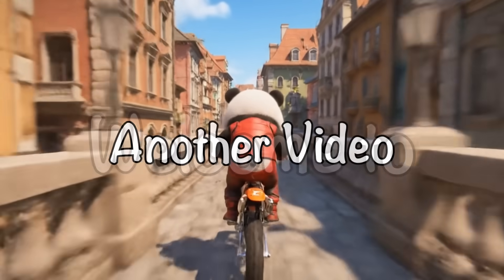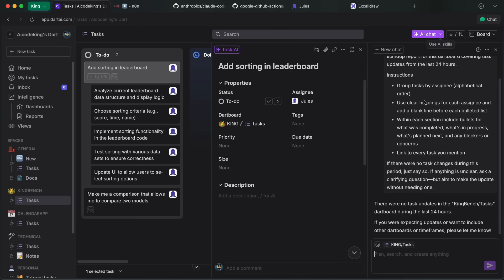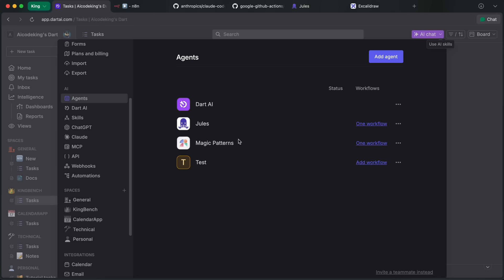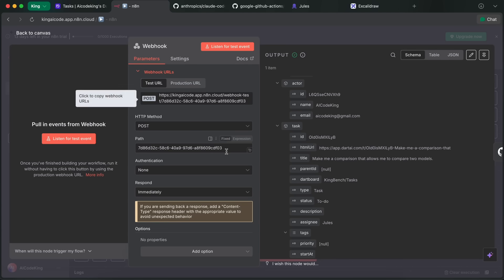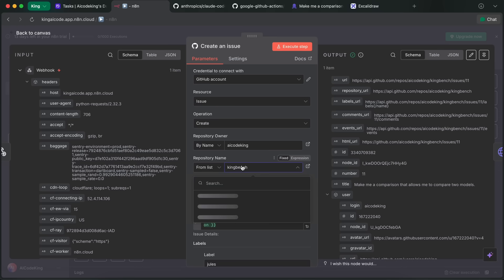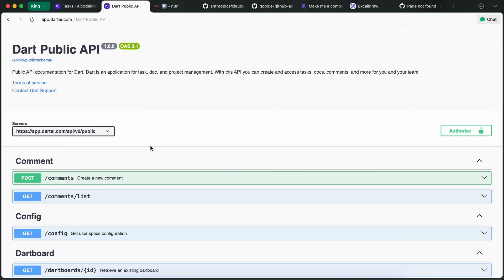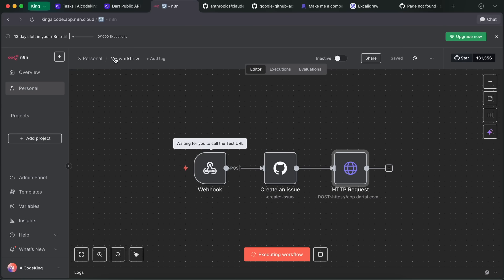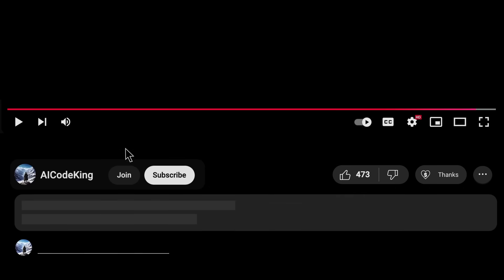Auto-Gemini: This TASK-TO-PROJECT Coder is WHAT YOU NEED & IT'S FULLY FREE!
In this video, I’ll show you how to automate coding tasks end-to-end using Dart’s Agents, N8N, and GitHub Issues to trigger Jules, Claude Code, or Gemini CLI from a single task—and sync progress back to Dart.

Key Takeaways:

🚀 Build a cohesive “task → code → track” workflow that turns a Dart task into an automated coding run.
🔗 Use GitHub Issues as the universal bridge to coder agents like Jules, Claude Code, and Gemini CLI.
🧩 Set up an N8N Webhook and GitHub node to create issues and pass full task context automatically.
🔄 Post live status back to Dart by calling its API via an N8N HTTP Request node with Bearer auth.
⚙️ Keep repos flexible using Dart tags for dynamic repo selection, or lock to a single repo if you prefer.
🤖 Leverage Dart’s built-in AI: sub-task generation, Duplicate Detection, and a context-aware Assistant.
💸 Most features are free; paid plans ($10/$15) unlock more power while staying budget-friendly.